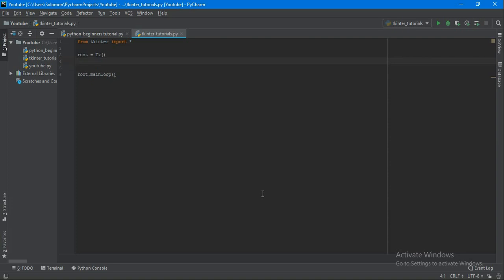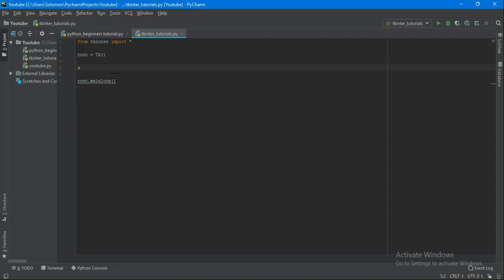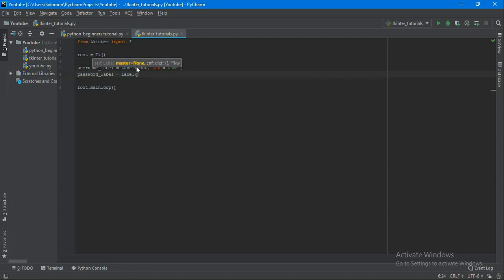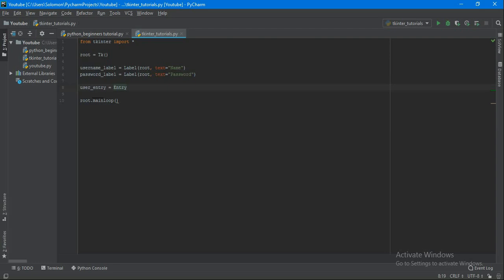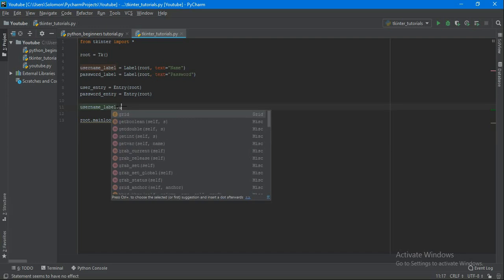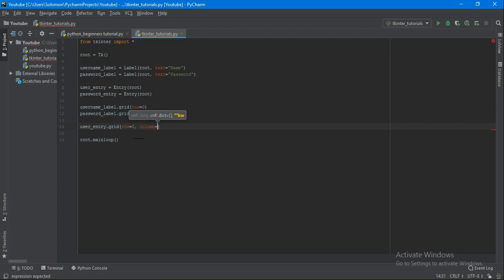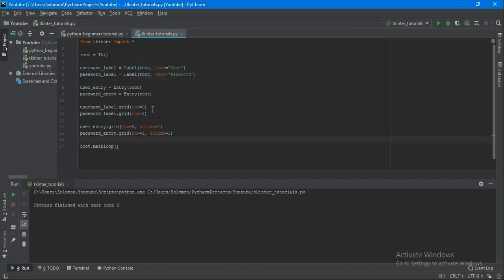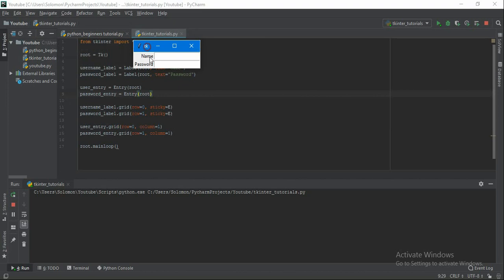Python GUI with Tkinter 3 - Grid Layout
In this Python GUI with Tkinter, we'll be learning about Grid Layout